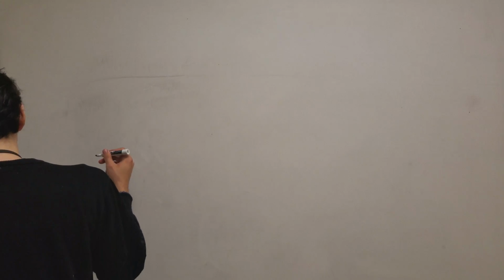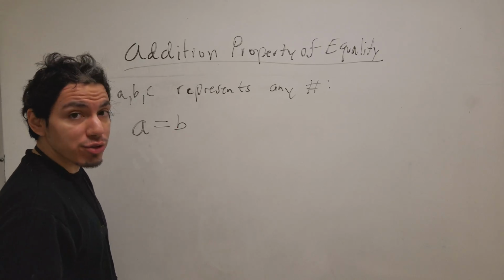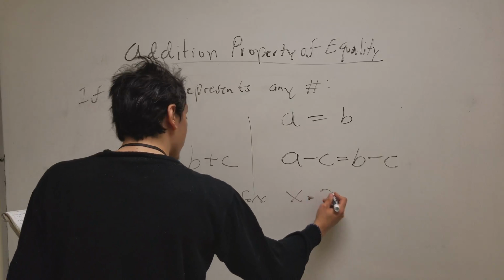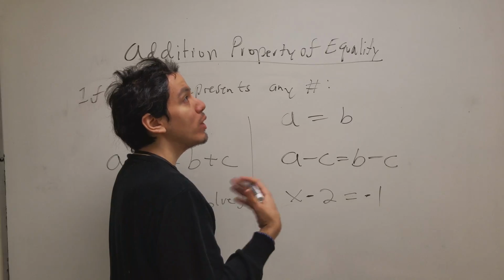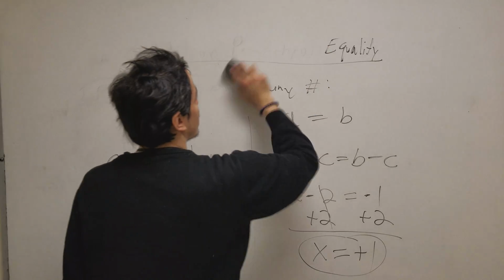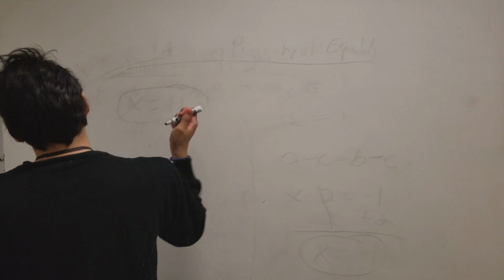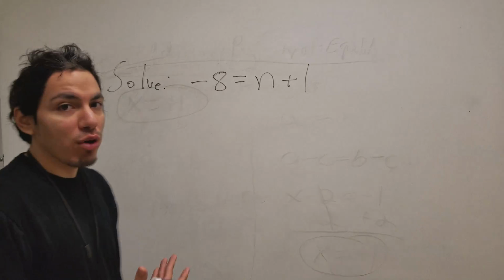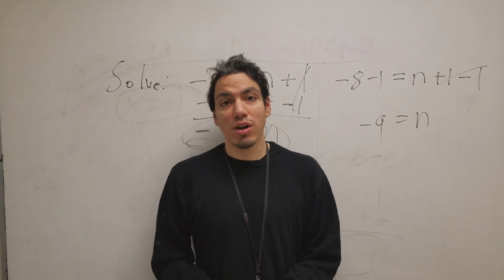Pre-Algebra Lesson 20: Solving Equations